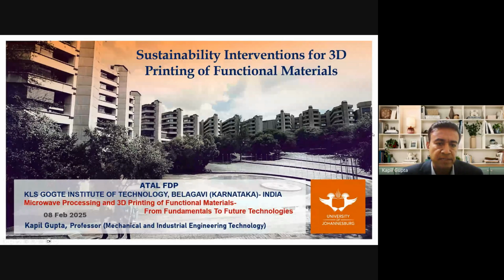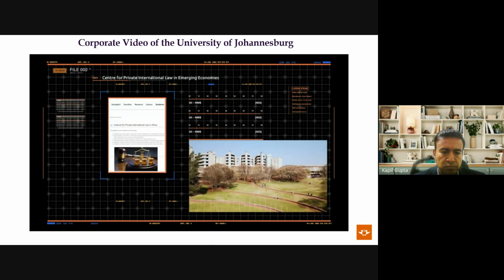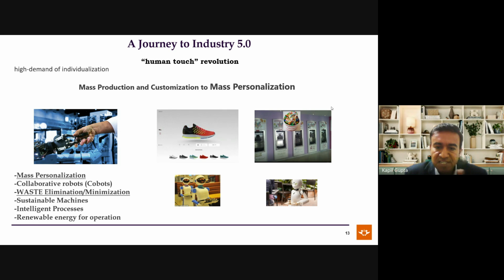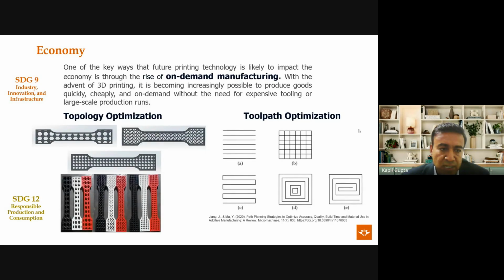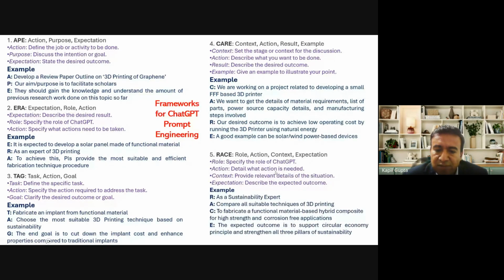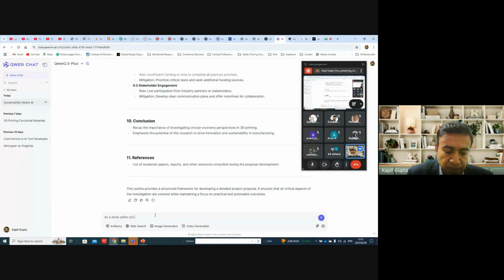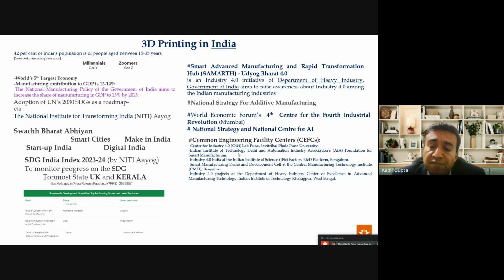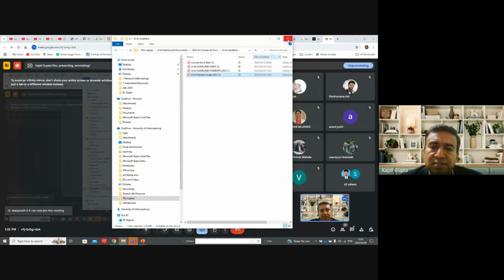AICTE-ATAL FDP Day 6 - Session 12 (08-02-2025) at KLS GIT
Session 12
Topic: Sustainability interventions for 3D Printing of Functional  Materials.

Prof. Kapil Gupta
Professor, University of Johannesburg  (South Africa),
Visiting Professor, Cracow University of  Technology (Poland).